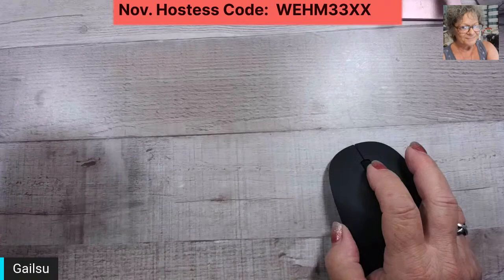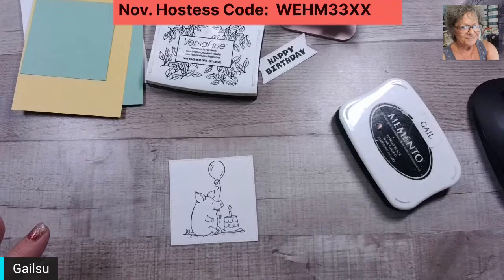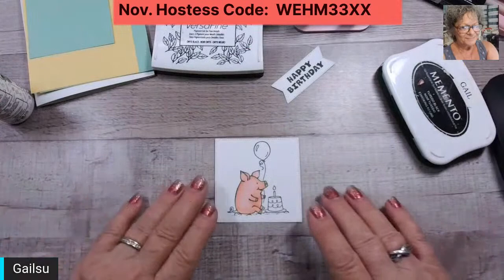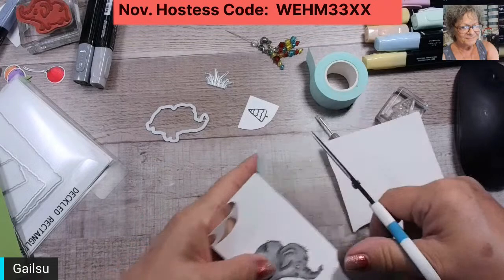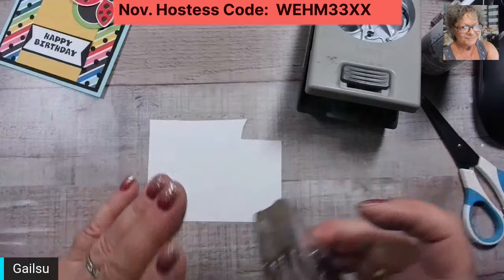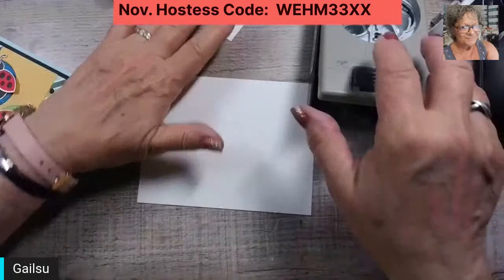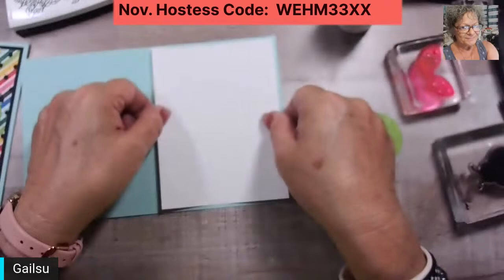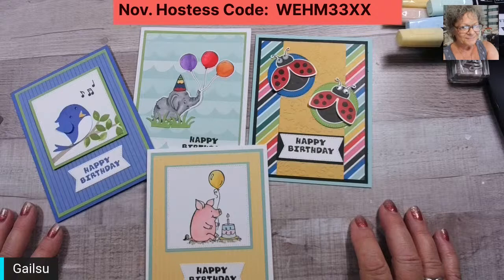Birthday Cards for Kids, Stampin' Up!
Here's some fun simple Kids Birthday cards using many sets. This Birthday Piggy, Sweet Songbirds, Elephant Party, Hello Ladybug

Shop Anytime: Gailoneill.stampinup.net

Card #1 – This Birthday Piggy
Basic White Thick CS – 5 ½ x 8 ½ scored at 4 ¼
Mint Macaroon CS – 4 x 5 ¼
Subtles DSP – 3 ¾ x 5
Mint Macaroon CS – 3 x 3
Basic White CS cut with Lg. Square from Stylish Shapes
Ink: Black, Blends: Daffodil Delight, Balmy Blue, Mint Macaroon, Crumb Cake, Petal Pink, SU 900, SU 1000

Card #2 – Sweet Songbirds
Orchid Oasis CS – 5 ½ x 8 ½ scored at 4 ¼
Granny Apple Green CS – 4 x 5 ¼
Basic White CS – 4 x 5 ¼  for inside
In Color DSP – 3 ¾ x 5
Granny Apple Green CS – 3 x 3
Ink: Black, Granny Apple Green, Crumb Cake, Orchid Oasis

Card #3 – Elephant Parade, Yeti to Party
Granny Apple Green – 4 x 5 ¼  Cut two Grass die cuts from this piece
Design a Daydream DSP – 3 ¾ x 5
Basic White CS – 3 x 4 for stamping Coloring elements
Ink: Black     Blends: Smokey Slate, Red, Blue Yellow, Green, Purple  (Your Choice)
Tree from Yeti to Party for Hat

Card #4  Hello Ladybug
Pool Party CS – 5 ½ x 8 ½ - scored at 4 ¼
Basic Black CS – 4 x 5 ¼
Crushed Curry CS – 2 ¼ x 5 put through Stripes & Splatter Folder
Granny Apple Green CS Circle with Stylish Shapes
Pacific Point CS Circle with Stylish Shapes
Basic Black CS – 1 x 2 ¼
Basic White CS 4 x 5 for stamping and punching elements
Inks: Basic Black, Real Red